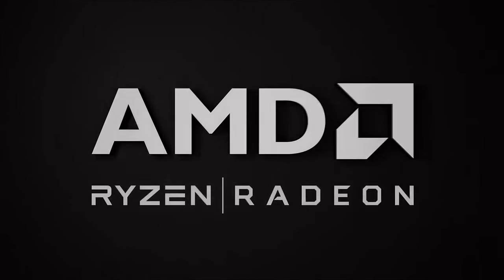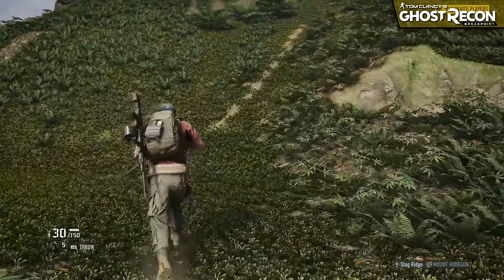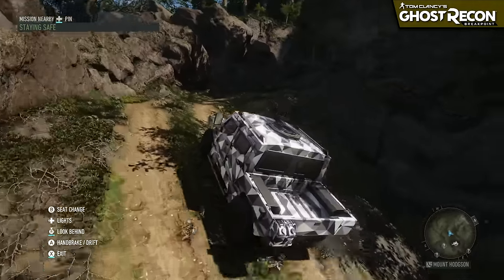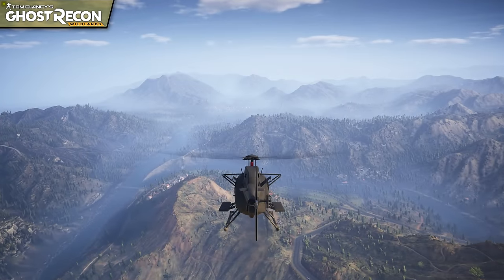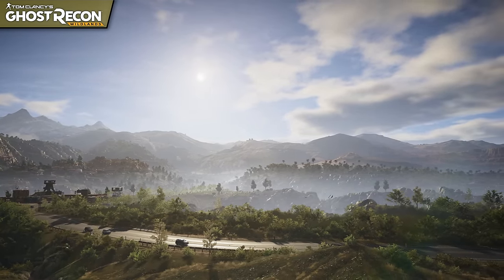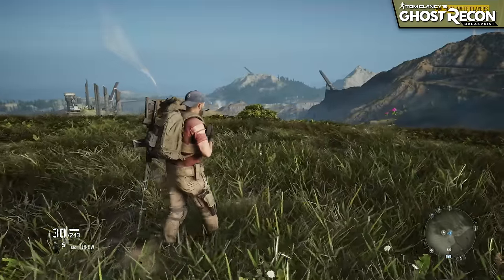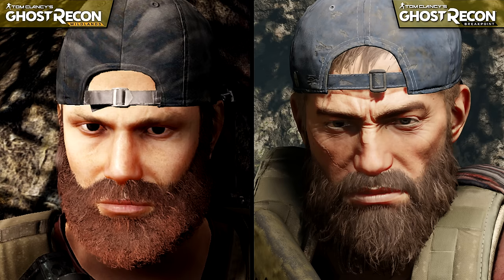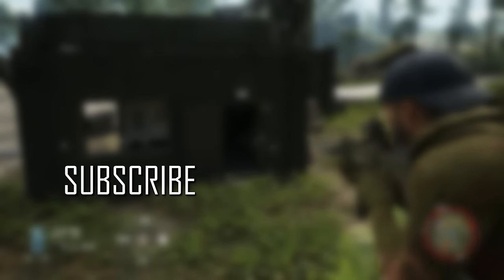Ghost Recon: Breakpoint vs Wildlands | Direct Comparison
A direct visual and gameplay comparison of Ghost Recon: Breakpoint and its predecessor Ghost Recon: Wildlands.

This 2nd analysis provides a closer look at character models, vehicles, effects, and various other graphical improvements that have been made for Breakpoint.

The History of "Ghost Recon"